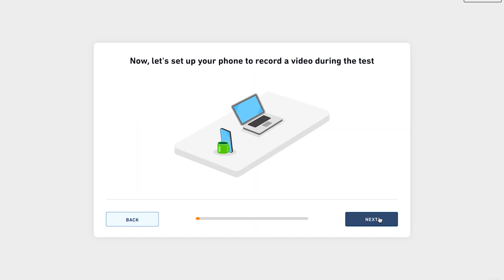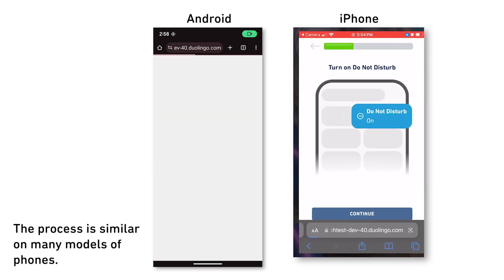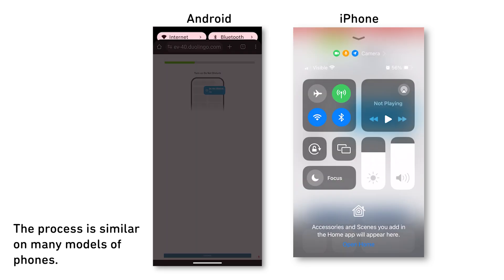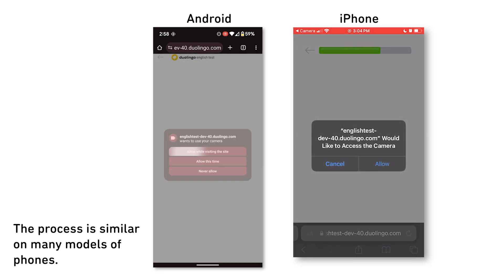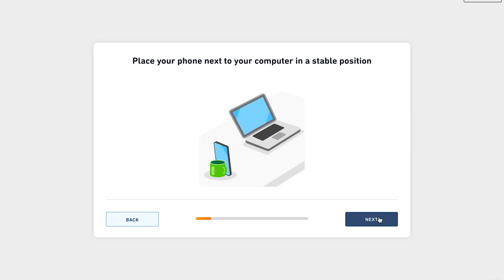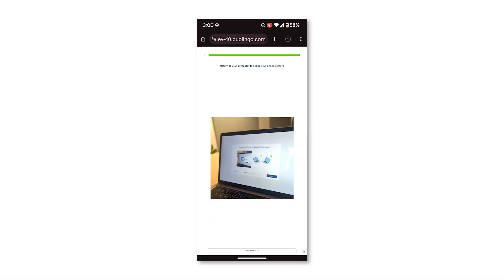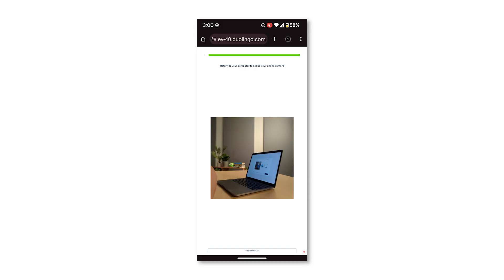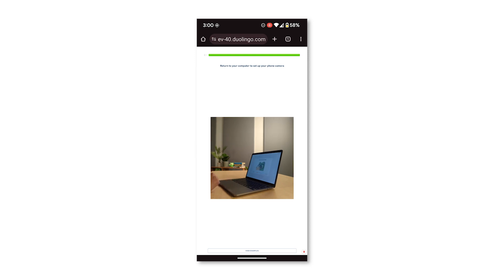Use your phone to Record your Whole Test 💥🥺😭🚨New Rules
😣💥You must use your phone camera to record your keyboard and computer screen during the test. To set this up:
ALL THE UPDATES COMING FAST 🥲💥😣🥲
1. Make sure your phone is fully charged.
2. Open the Duolingo English Test desktop app and proceed until instructed to set up your phone.
3. Scan the QR code.
4. Set your phone to do not disturb. You should not receive any calls or notifications during the test.
5. Allow access to your phone's camera.
6. Lean your phone against a heavy object to the left or right of your computer.
7. Position your phone far enough away to see your entire screen and keyboard.
This new feature may not be available for all test takers immediately. If you do not see instructions for setting up your phone as a camera, you are not yet required to do so.